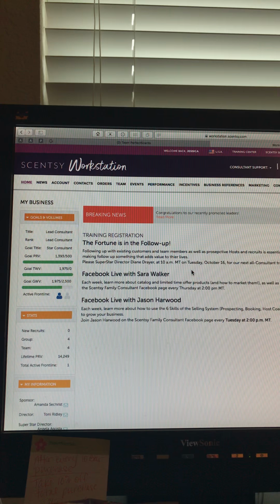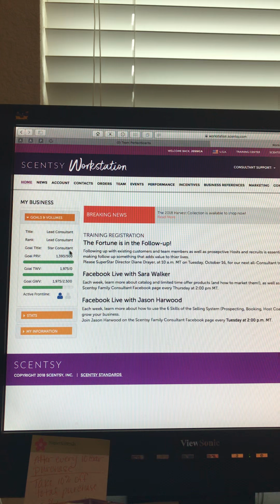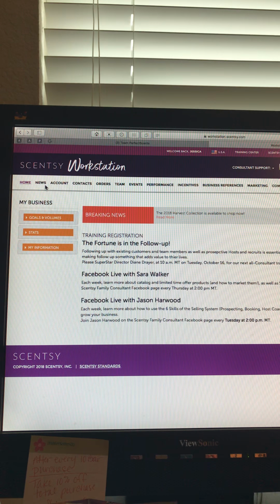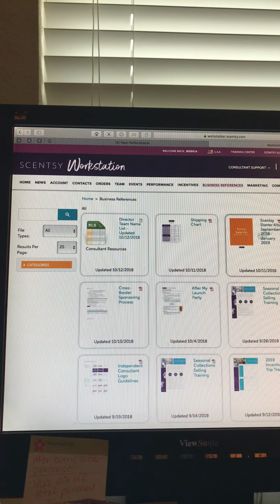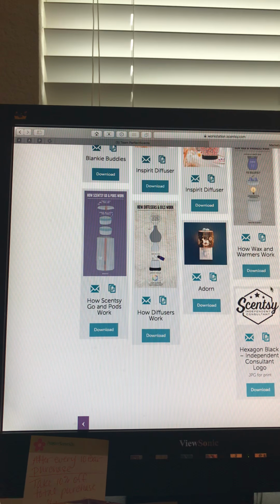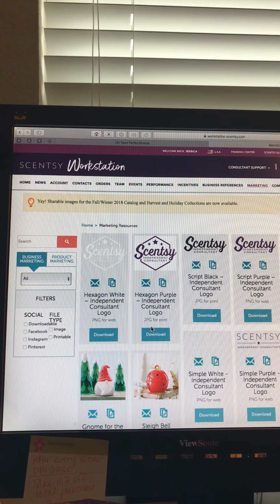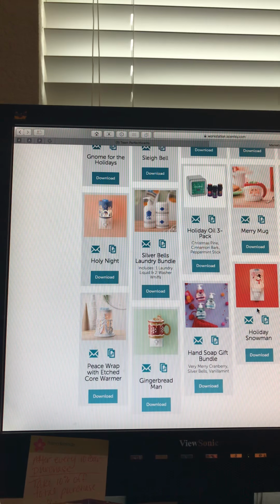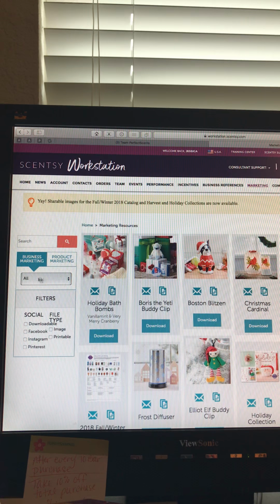Workstation Resources- Business/Marketing tabs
Understanding your workstation and everything we have available at our fingertips!